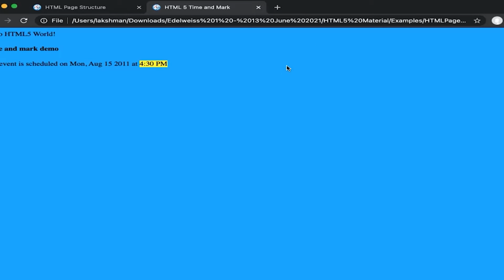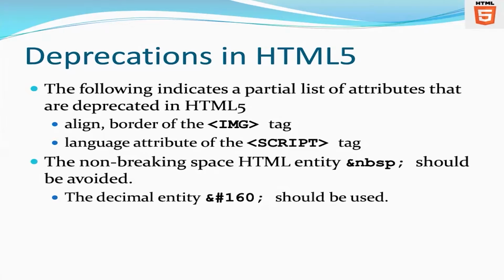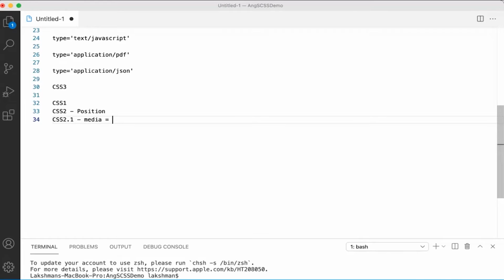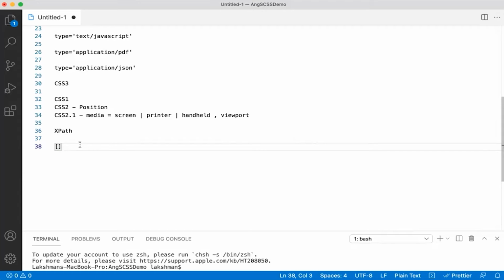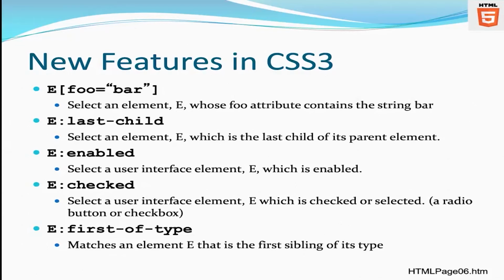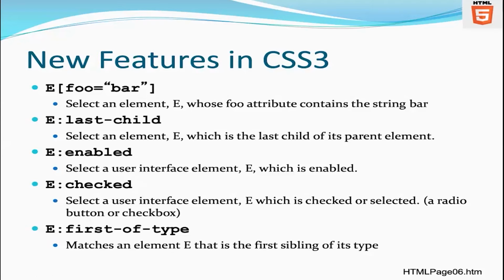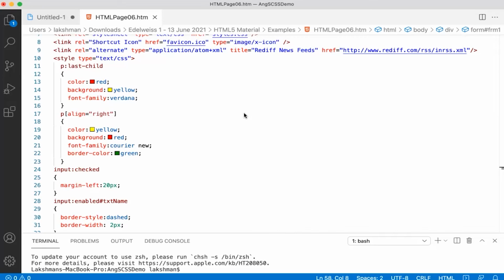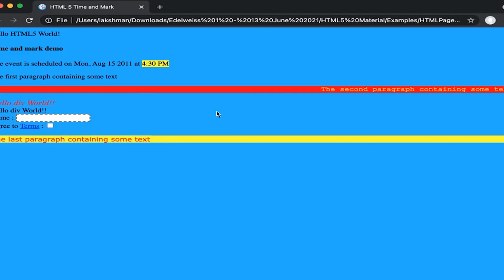Website Designing using HTML5, CSS/SCSS - Part 6 | Anika Technologies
HTML5 is the next major milestone in HTML and it is not just another incremental enhancement; it represents an enormous advance for modern web applications. In the Bootstrap learning module, attendees discover how to design interfaces and responsive websites with the Bootstrap toolkit. Attendees will get started building pages with Bootstrap's HTML/CSS-based tools and design templates

Objectives
In the hands-on learning session, you will learn how to create web applications.
Upon completion of the training course, you will:
• Know how to use HTML5 Markup
• Know how to use the HTML5 JavaScript APIs
• Understand current browser support for the various HTML5 features
• Understand the fundamental HTML5 Communication technologies: Web Sockets, Server- Sent Events,
• Cross-Document Messaging,
• Become familiar with Bootstrap's file structure, grid systems, and container layouts.
• Learn HTML elements for typography, code, tables, forms, buttons, images, and icons.
• Appreciate responsive design as a set of practices that allows web pages to alter their layout and
• appearance to suit different screen widths, resolutions, etc
• Author styles for websites with more enhanced CSS syntax using SCSS

Audience
This course is designed for software developers interested in designing, creating, and deploying HTML5 web applications. It is valuable to both beginners and advanced developers that already have experience in developing web applications. To get the most out of the course, you should be familiar with HTML, CSS and JavaScript.
Software requirements
Windows XP/ 2000 / 7 with IIS (Internet Information Services)
Google Chrome, Mozilla Firefox, Opera  browsers (latest versions) and Access to the Internet